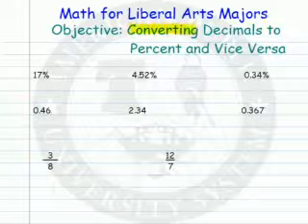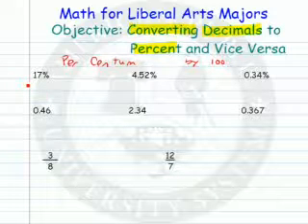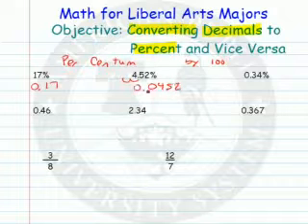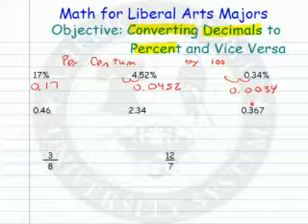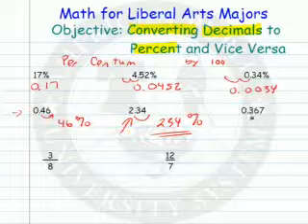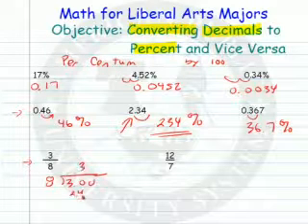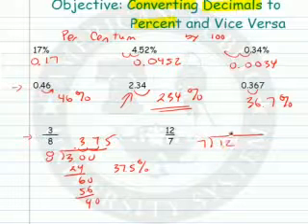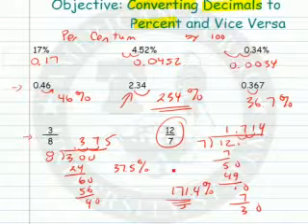Changing Percents to Decimals and Vice Versa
Learn how to change percents to decimals and vice versa.